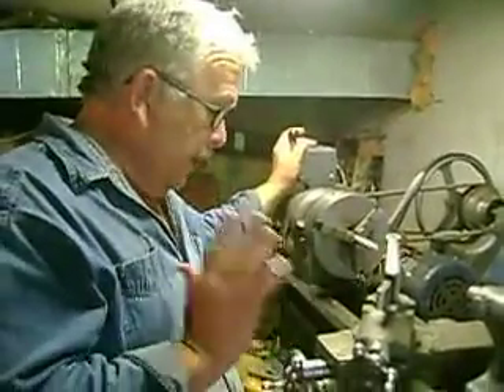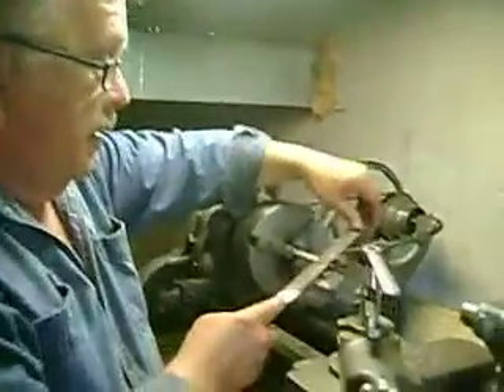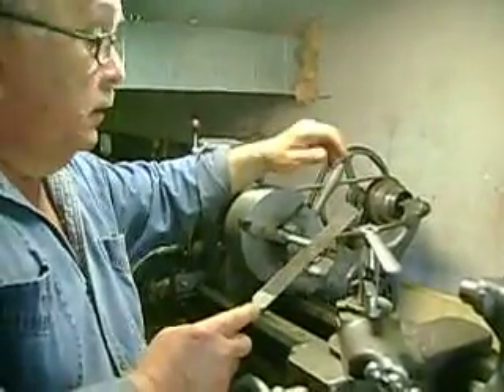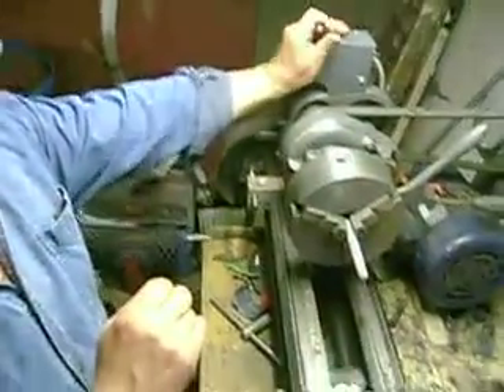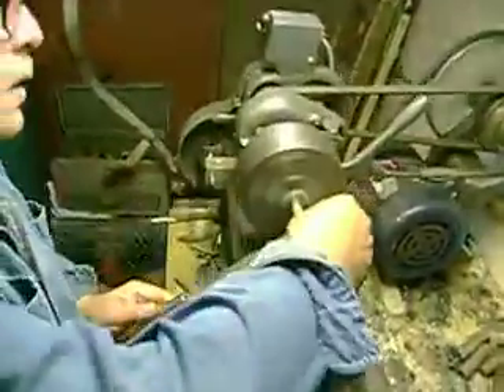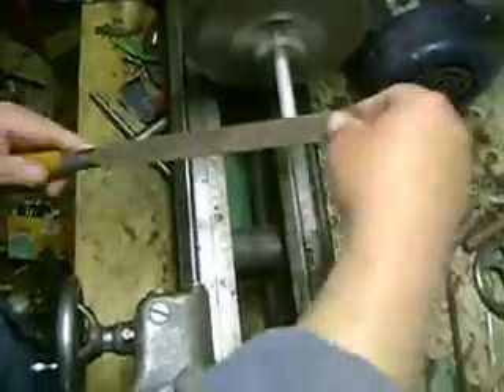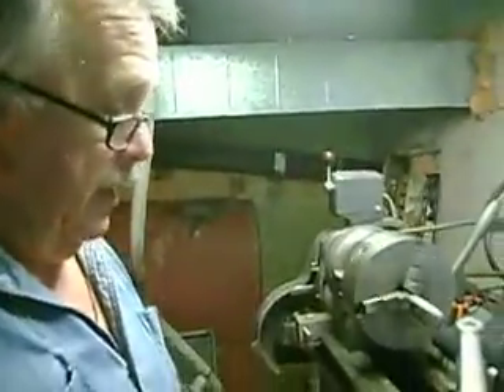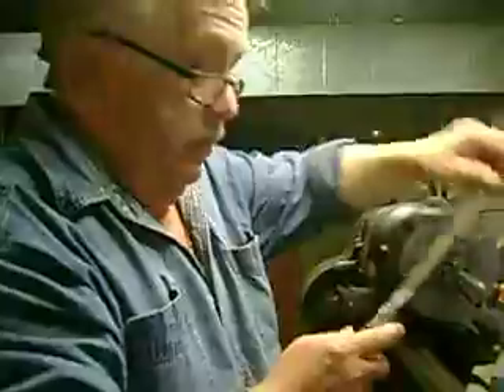Filing On A Lathe The Safe Way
The safe way to use a file on a metal lathe.